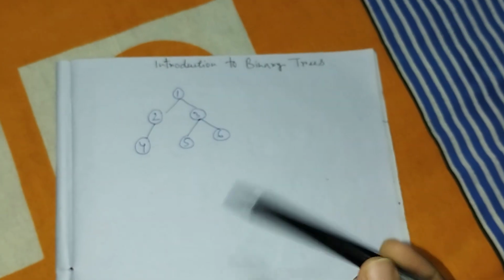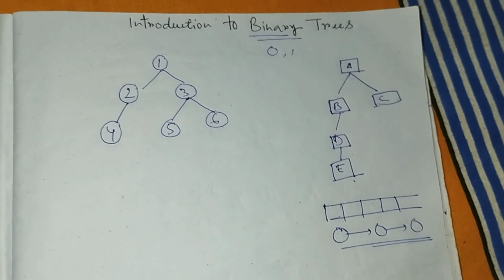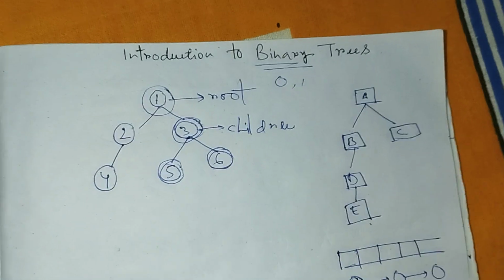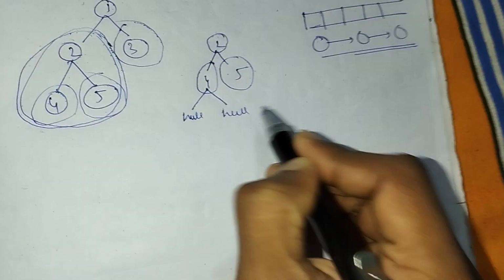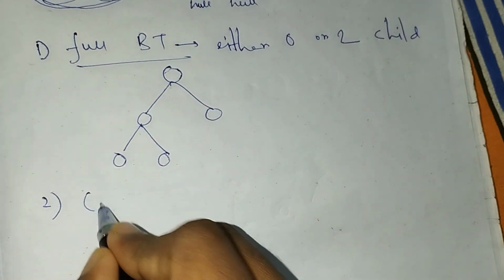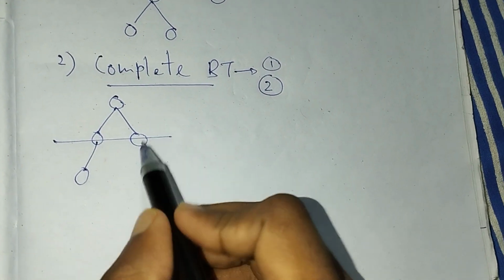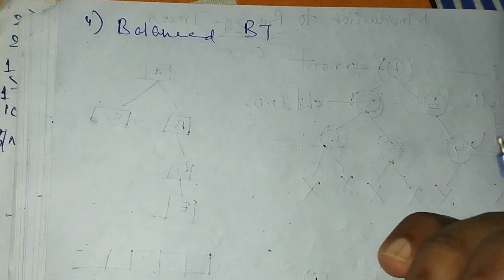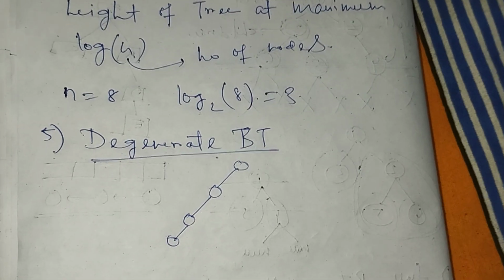Introduction to Binary trees ll Lecture 1 ll Data structure